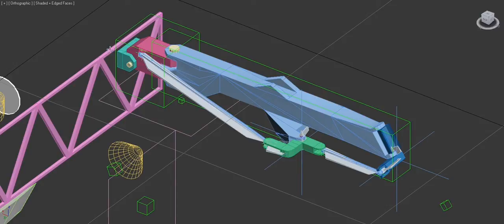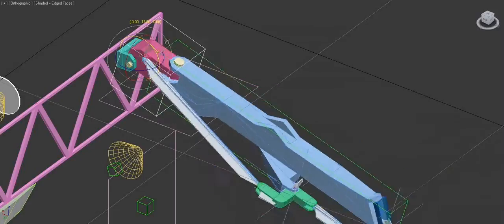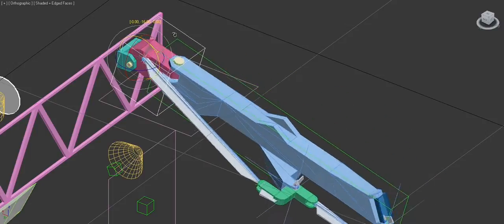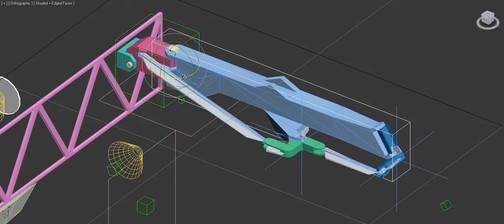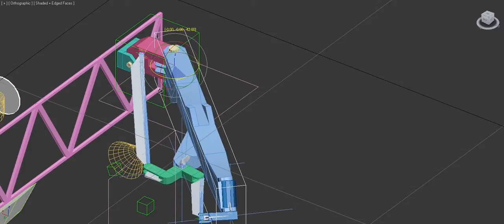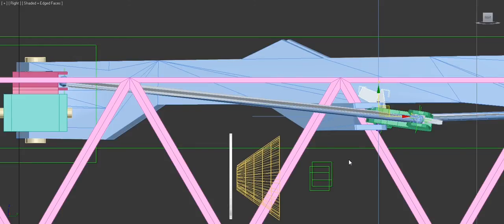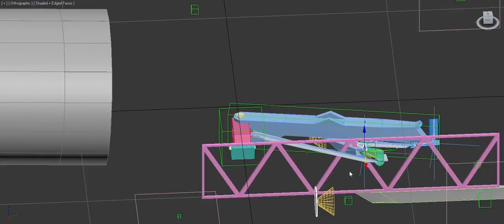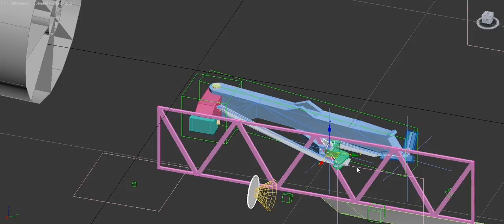3ds max bone constraint problem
This is a temporary video illustrating a 3ds max animation problem with bone constraints.  I'm looking for a solution to the rotation problems.